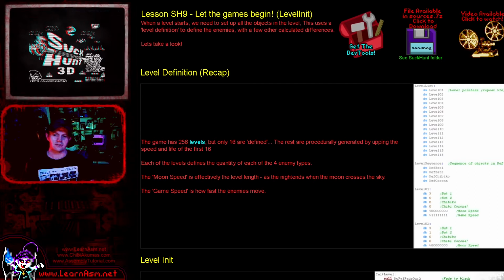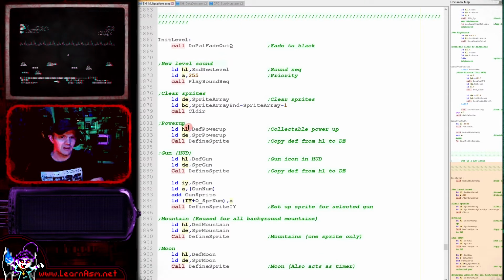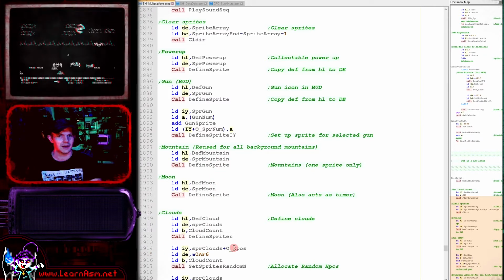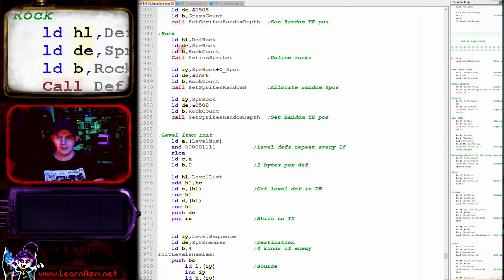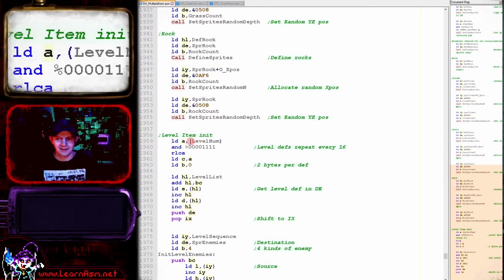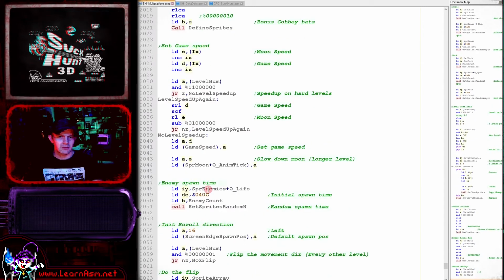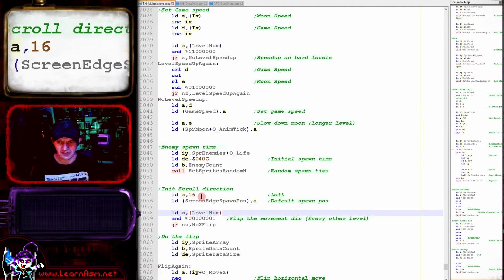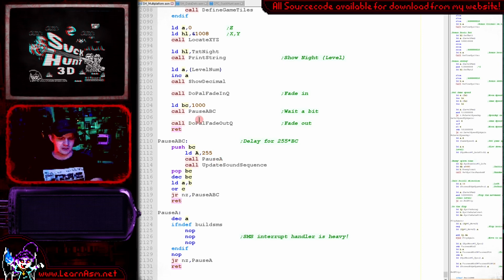SuckHunt SH9 - Let the games begin! (LevelInit)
When a level starts, we need to set up all the objects in the level, This uses a 'level definition' to define the enemies, with a few other calculated differences... Lets take a look!